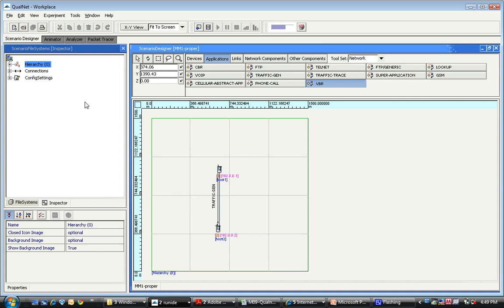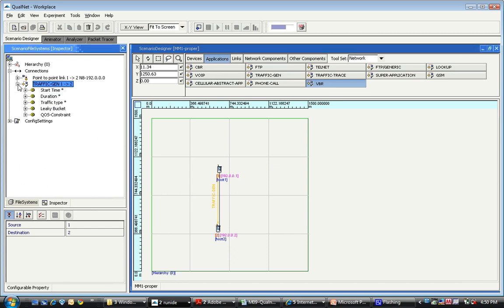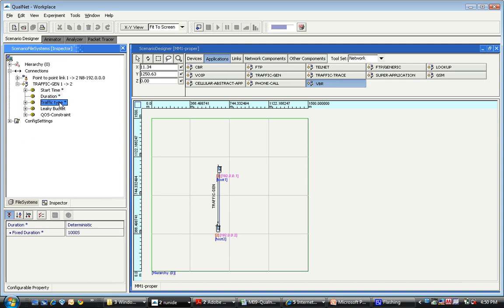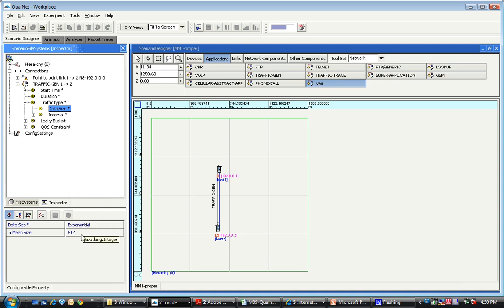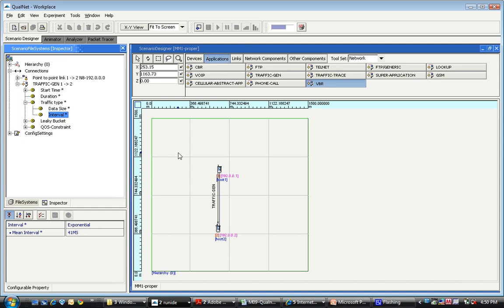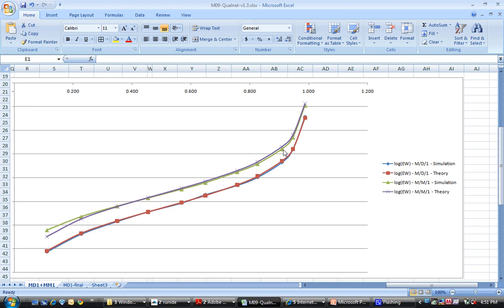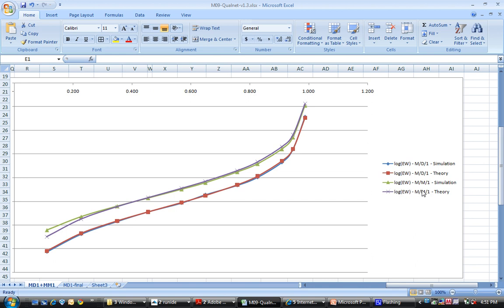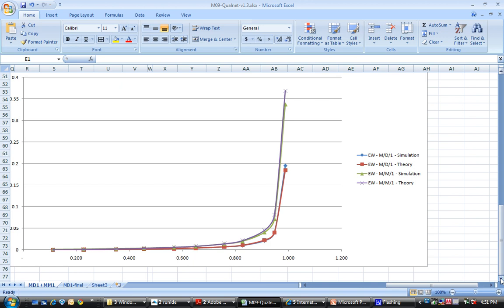Qualnet Demo 5 - M/M/1 Queue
Qualnet Demo 5 - M/M/1 Queue Simulation, by Dr. Sayeed Ghani, IBA